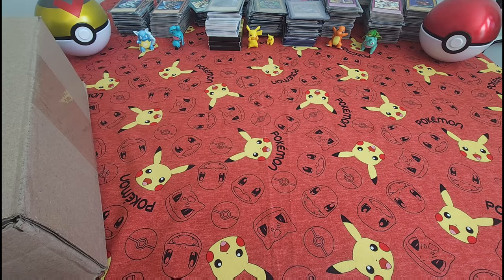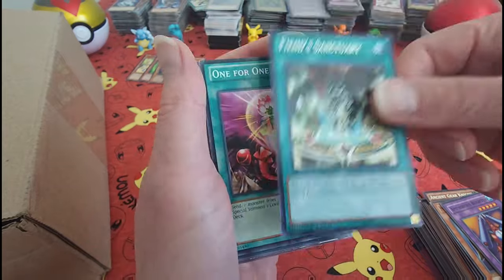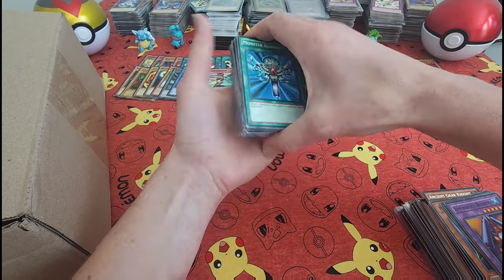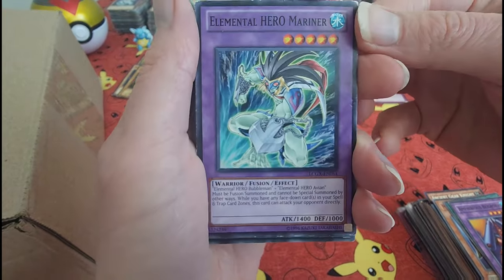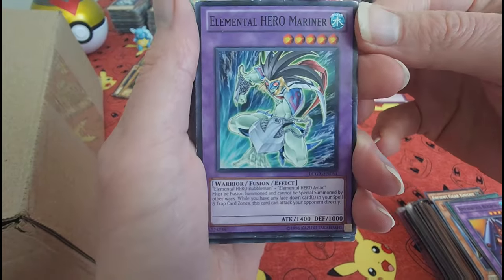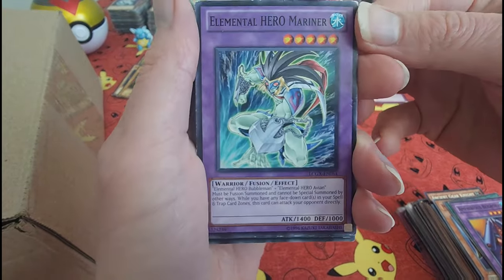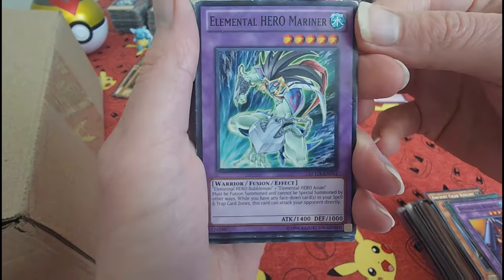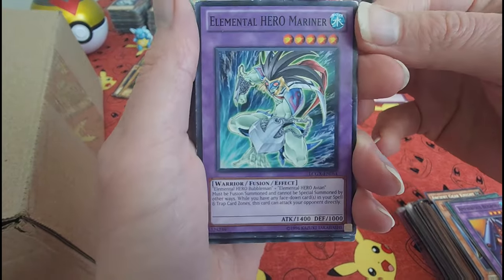Opening An EPIC Yugioh MYSTERY BOX From Goodwill Auctions. GHOST RARE! Part 13 of the Mega Opening!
Part 13 of the mega Yu-Gi-oh box opening! The box consists of both new and vintage cards.

Ghost Rare, known as Holographic Rare in the OCG, is a rarity introduced in the TCG version of Tactical Evolution.

Ghost Rare cards have a very shiny silver lettering for the card name, much like a Secret Rare, with some colors removed from the card image. The body of the monster itself seems split, making the image look 3D. If a light is shone on the card image, the color changes. As a result, it can be hard to make out the monster on a card colored this way. At a certain angle the image's color is somewhat restored with the same colors as the normal card just in a dimmer version. The overall effect of these changes is a pale, "ghost-like" appearance to the card art, especially when scanned. Starting with the TCG set Legendary Duelists: Rage of Ra released in September 2020, the Level/Rank and Attribute of the card are also holofoil, to match how Super Rare and Ultra Rare cards have been printed since July of 2017.